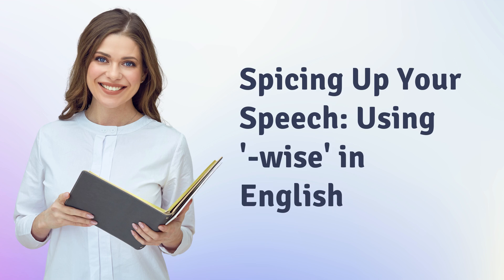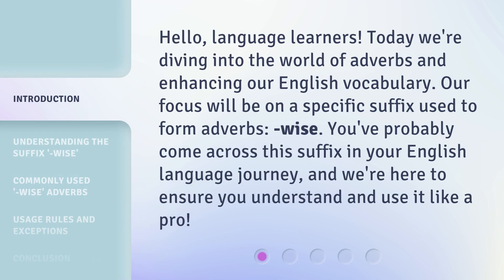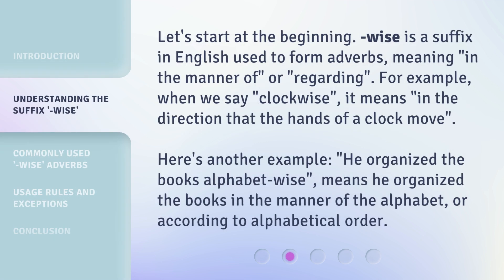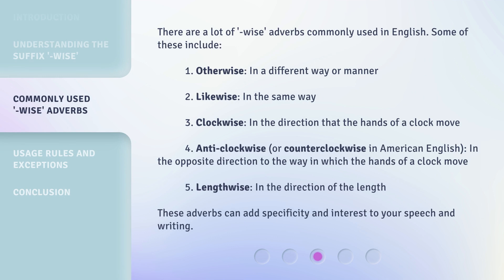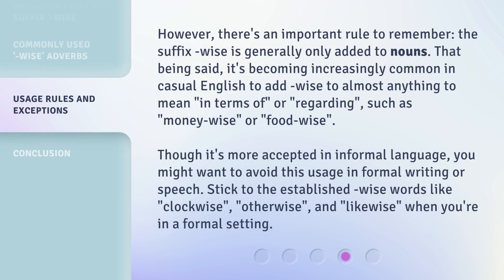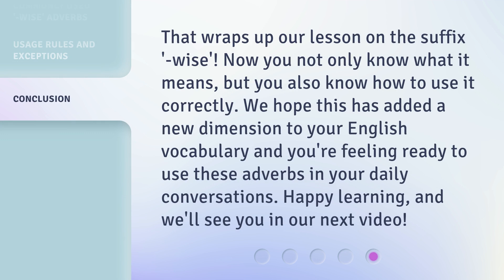Spicing Up Your Speech: Using '-wise' in English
Spicing Up Your Speech: Using '-wise' in English • Enhance your English vocabulary by learning how to use the suffix '-wise' to form adverbs. Discover commonly used '-wise' adverbs and the usage rules and exceptions. Spice up your speech and writing with this informative video!

00:00 • Introduction - Spicing Up Your Speech: Using '-wise' in English
00:32 • Understanding the Suffix '-wise'
01:04 • Commonly Used '-wise' Adverbs
01:46 • Usage Rules and Exceptions